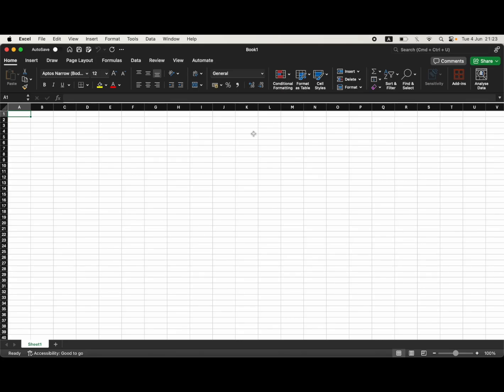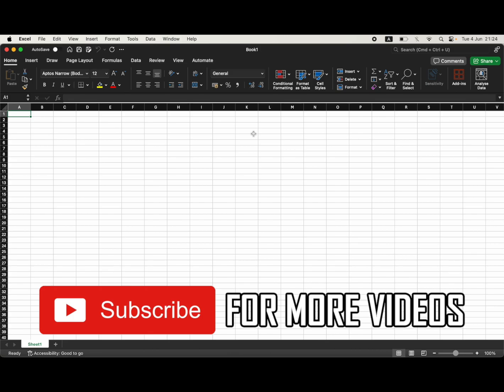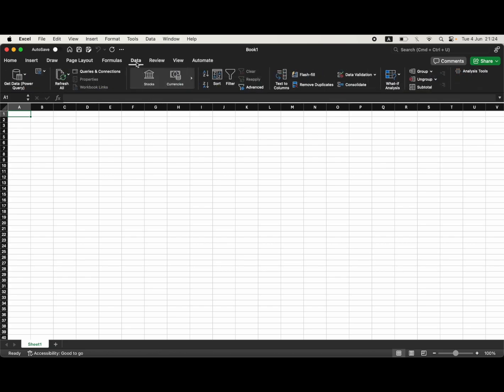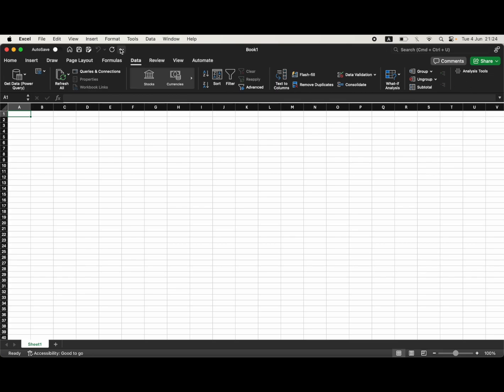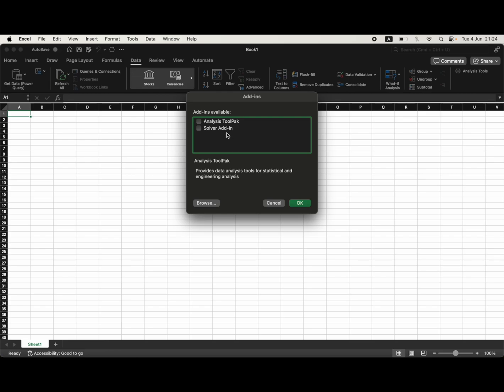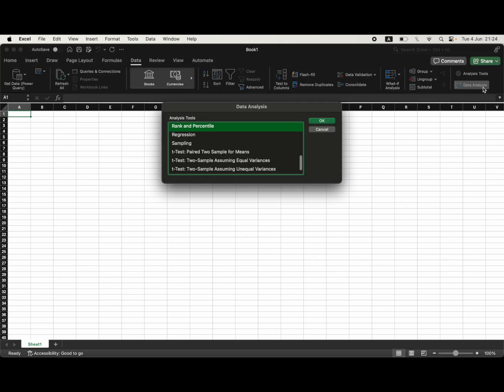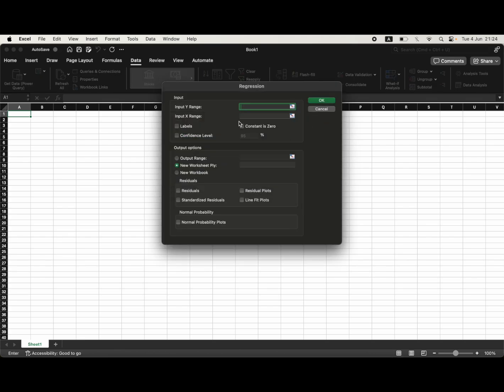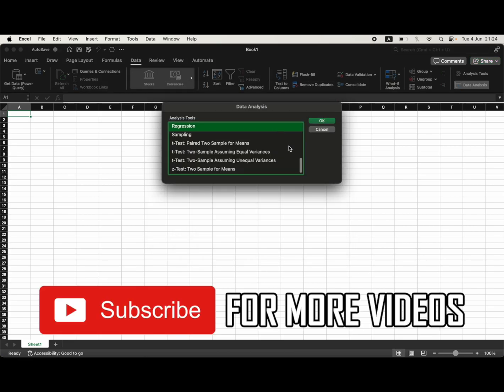How to Enable Data Analysis in Excel (NEW UPDATE in 2024)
How to Enable Data Analysis in Excel (NEW UPDATE in 2024). Step by step instructions of how to use and install data analysis toolpak in microsoft excel. This works for microsoft excel for macbook laptops and regular pc computers in 2024.